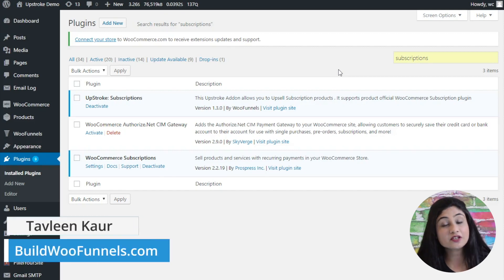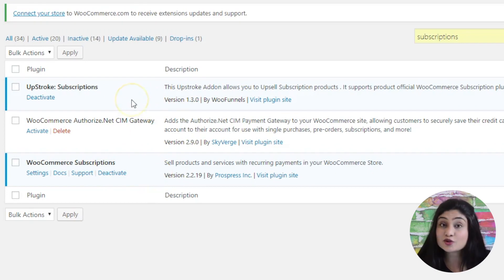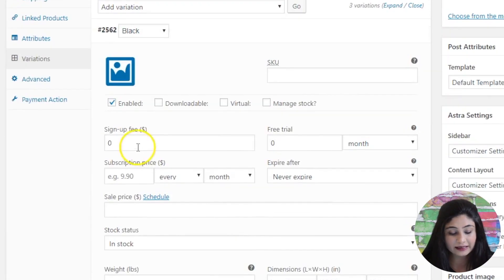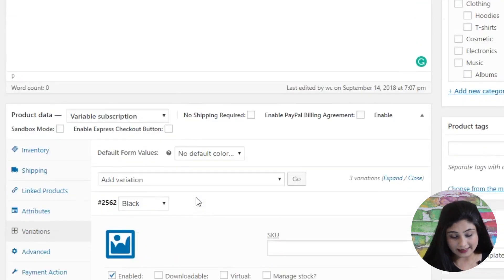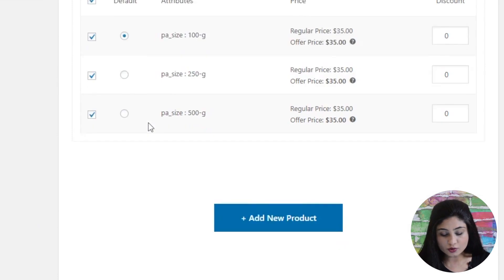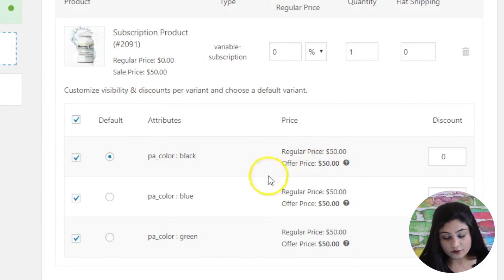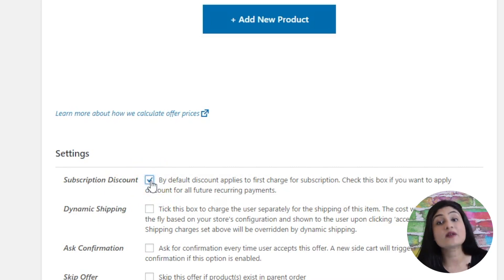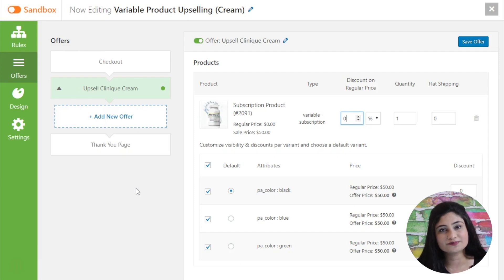WooCommerce Subscription One Click Upsells: How To Upsell Subscription-Based Items Post-Checkout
Do you want to upsell subscription-based products?

For example, a physical product that needs replenishment after a certain interval of time.

Or access to your membership site as an upsell offer.

In this video, I teach you how to upsell subscription-based products using UpStroke.

You'll learn how to set up simple subscriptions
or variable subscriptions as one-click upsell offers.

You can also offer a discount on their first subscription and get them to pay for the rest of the months at a full price.

Now first let's understand why you need to upsell subscription-based products.

For starters, it adds predictability to your revenue. As per the 80/20 rule, most businesses have 80% one-time buyers.

And these buyers can be hugely unprofitable for any business.

Simply because the costs of acquiring them are very high.

The ad costs of the most platform are on a rise today as more and more players jump on the bandwagon.

While this eats into your margins on one hand - it also leaves you with an opportunity to have a lot of one-time purchases that you
can convert them into your site members.

 And add predictability to your revenue.

Your primary product can be a one-time purchase but your one-click upsell can be a subscription-based product.

UpStroke also lets you set up a discount on their first month and hence giving you an opportunity to lure them into the system.

Note about UpStroke one-click upsell:
UpStroke is a one click upsell plugin for WooCommerce. It is compatible with the following payment gateways:
WooCommerce Stripe, Braintree, Authorize.net, Mollie, NMI, AngelEye, BlueSnap, PayPal Express, SagePay.

If you have any questions regarding how to upsell WooCommerce subscription-based products, please leave them in the comment section.

WooCommerce one-click upsell plugin  - UpStroke is 100% compatible with WooCommercesubscriptions and WooCommerce membership official plugin.

WooCommerce subscriptions allow you to create subscriptions for charging your users i.e. recurring payments and memberships allow you to set up protected pages accessible to members only.

UpStroke is also compatible with WooCommerceStripe payment gateway.